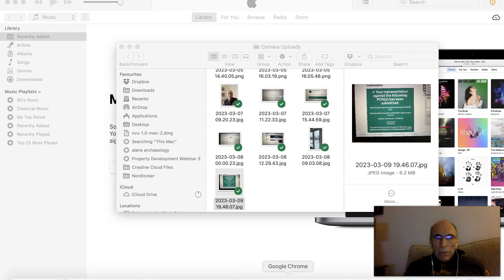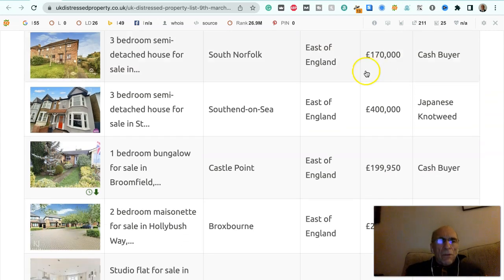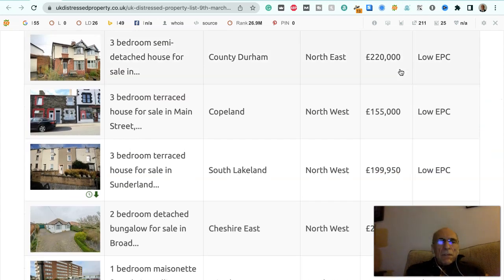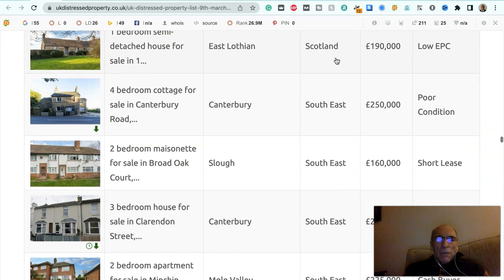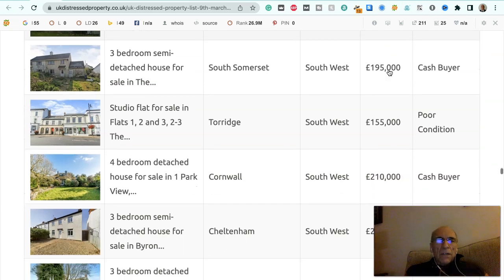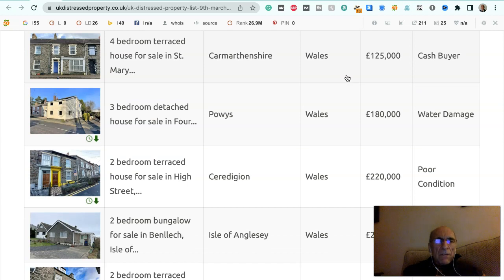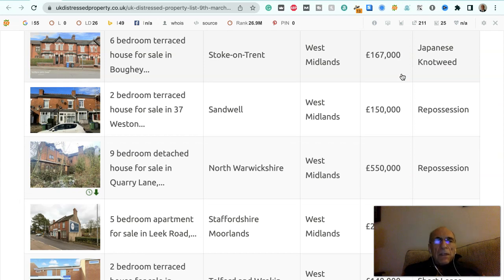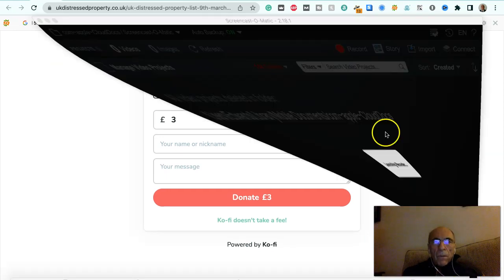Alan Uncovers Secret Deals on Distressed UK Properties - You Won't Believe What He Found!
Alan reviews the latest UK Distressed Property List 9th March 2023. There are properties in various states of distress in all parts of England from the North to the South East and South West, also in Wales.

If you are interested in these or any other property deals in the UK or in Europe, then call Alan on or you can schedule a call with Alan or drop an email to .